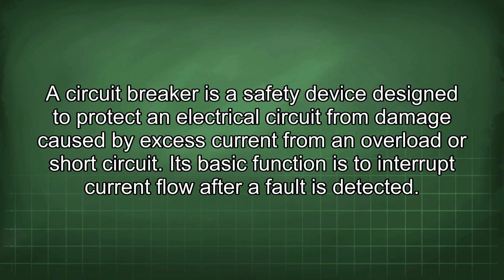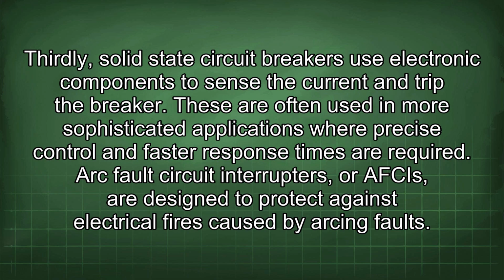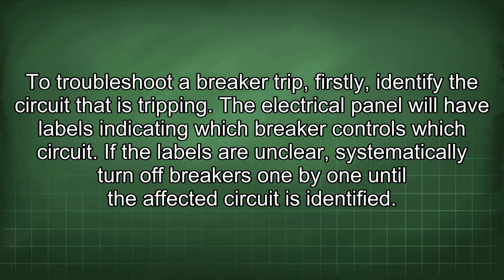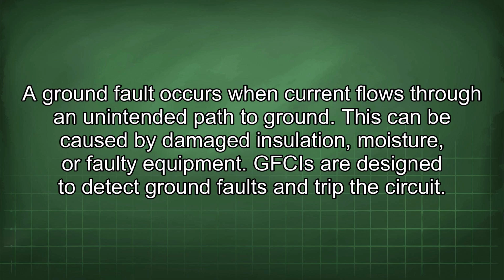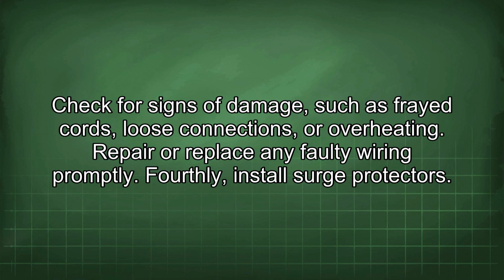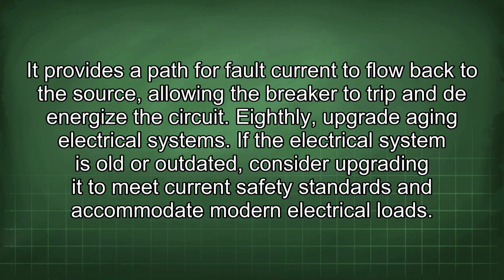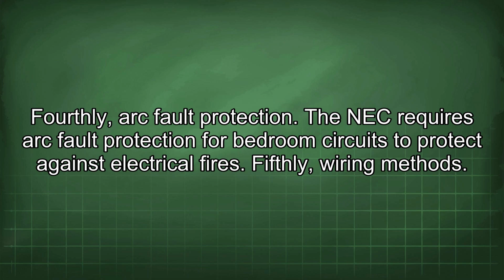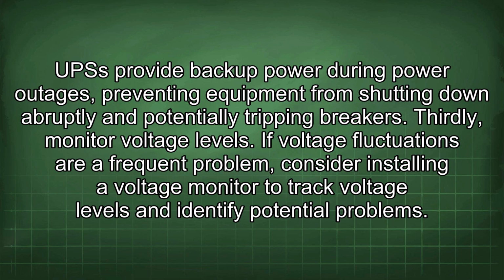Breaker Tripping Troubleshooting Guidance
Addressing breaker tripping issues requires a systematic approach. Breaker trips signal an overcurrent or ground fault. Identifying and resolving the underlying cause prevents recurrence.